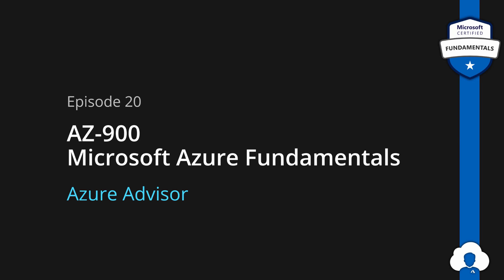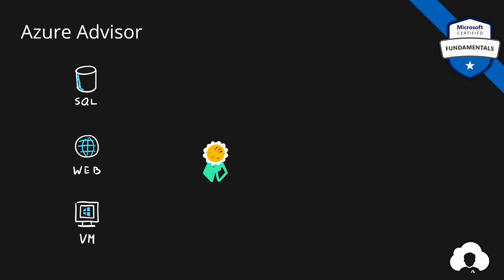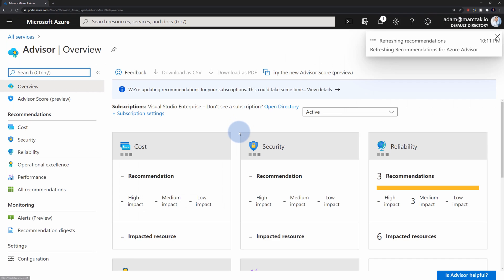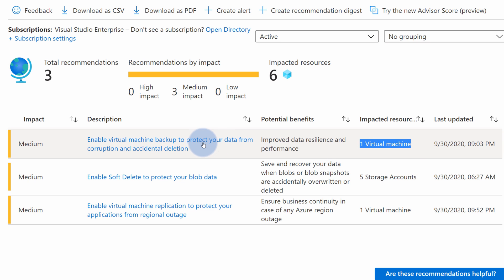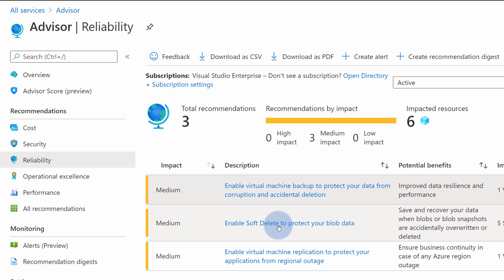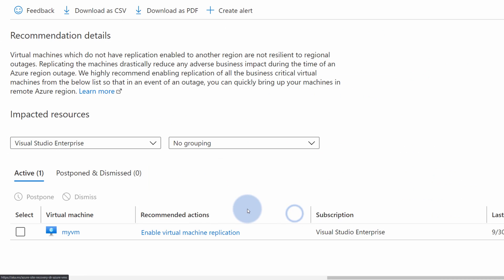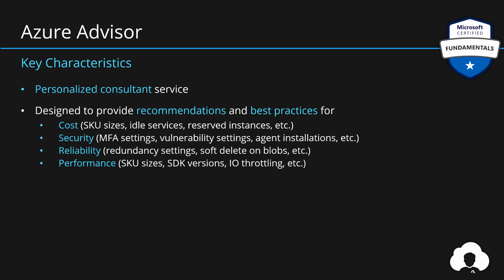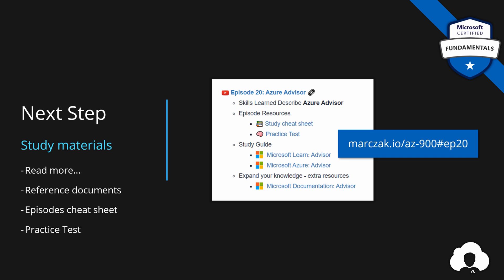AZ-900 Episode 20 | Azure Advisor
Did you know that Azure comes with a free personal consultant service that scans your services for recommendations? In this episode, we'll find out what is Azure Advisor and how its recommendation helps us manage our Azure platform more effectively.

Skills Learned
- Describe Azure Advisor

Agenda
00:00 Episode introduction
00:20 Azure Advisor
01:33 Advisor Demo
04:26 Advisor Summary